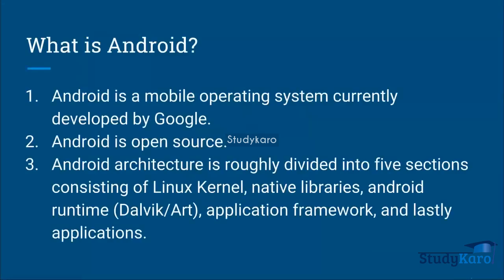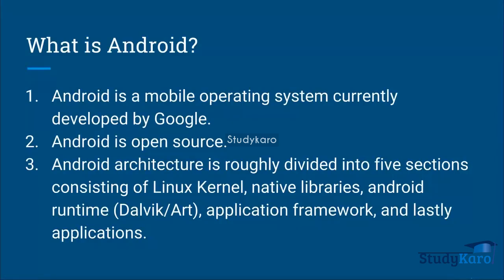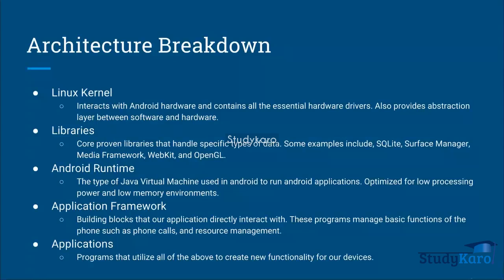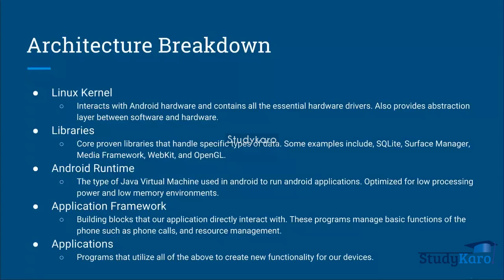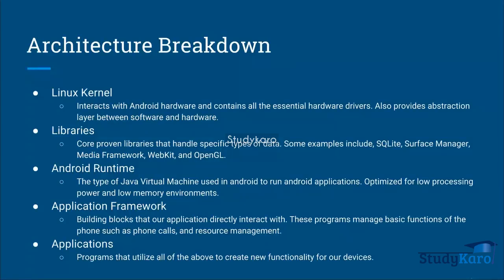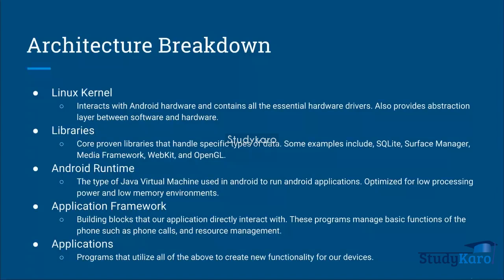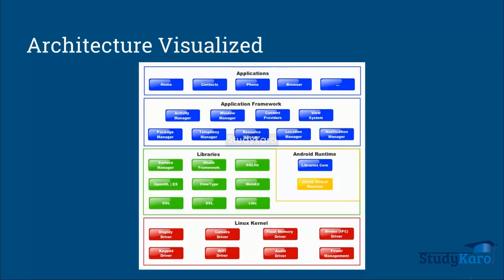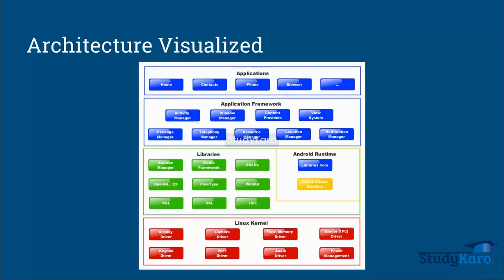Android App Development Introduction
aandroid app, app develop